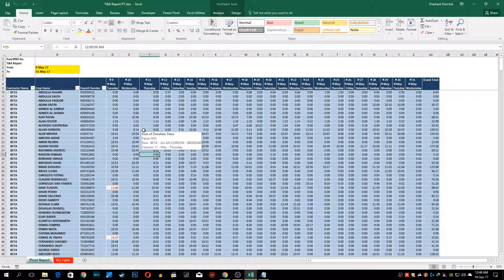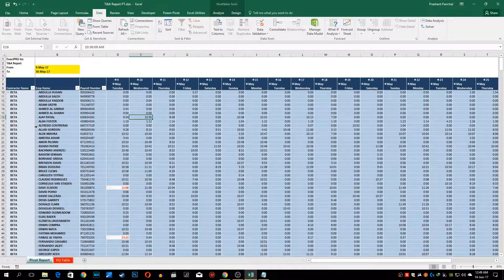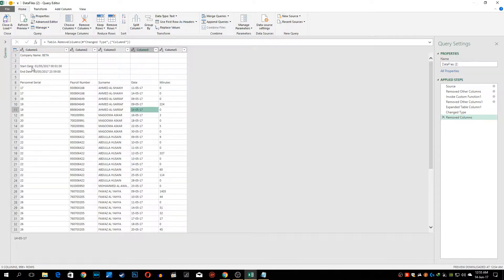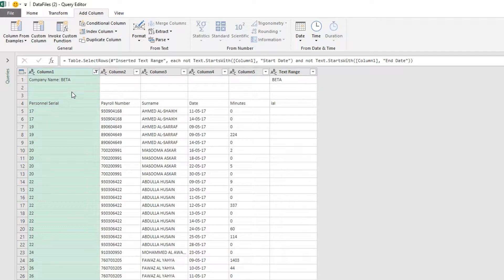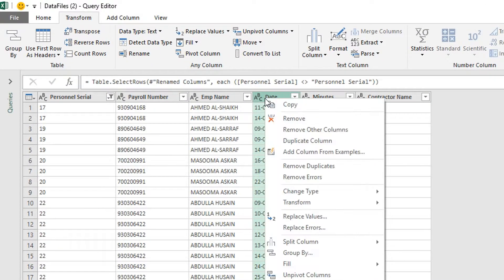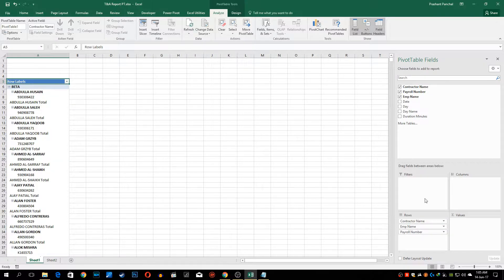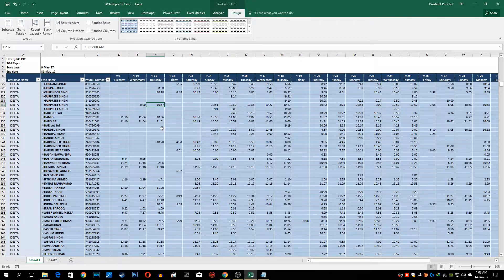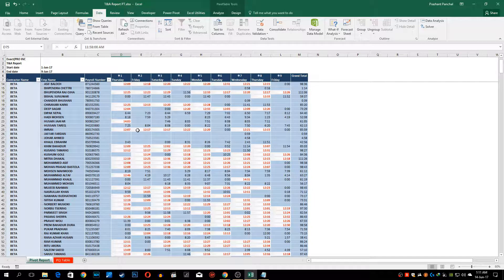Power Query, Pivot Tables - Time & Attendance Report (One Click Automation)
How to prepare dynamic Time and Attendance report from scratch with help of Power Query and Pivot table tools in Excel

If you have CSV files which can be generated as report from time and attendance system, you can achieve this kind of T&A Report via Pivot Tables in Excel with help of Ge and Transform tool Power Query

Once you have setup your process in Power Query and Pivot Table, you will just have to include new months file or new contractors files in the designated folder to get an updated/dynamic report like I have shown here in this tutorial

This is not a basics video on Power query or pivot table, so I am expecting that you have Basic to working knowledge of these two BI tools before watching this video

Let me know your thoughts in comments section below and if you have any challenge in Power Query I will be happy to help

Cheers